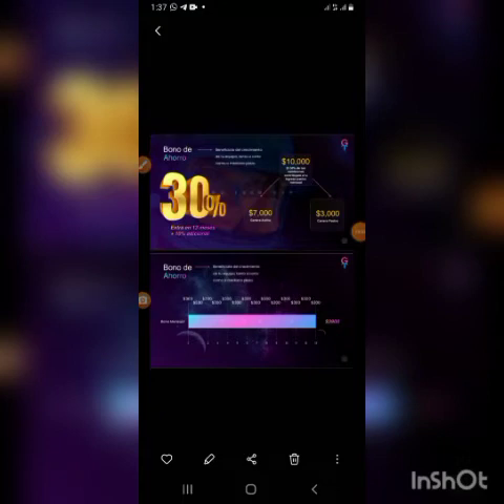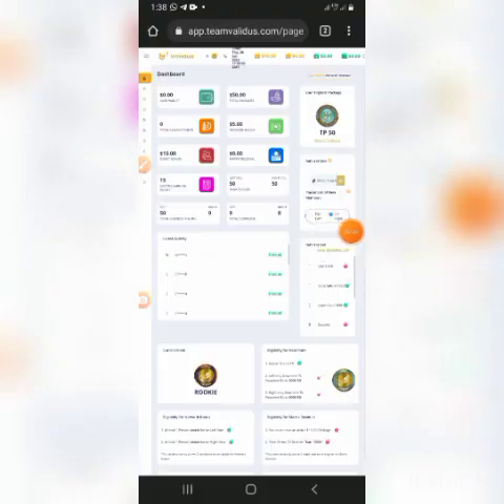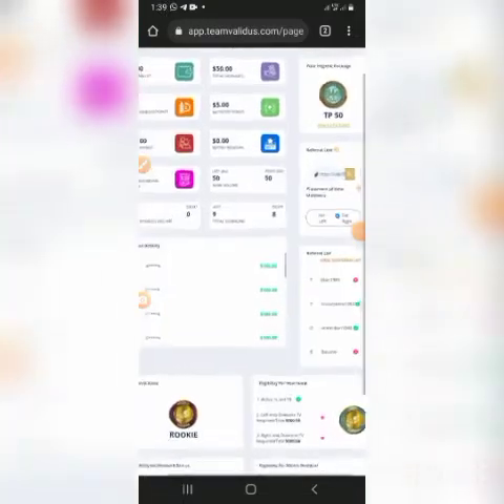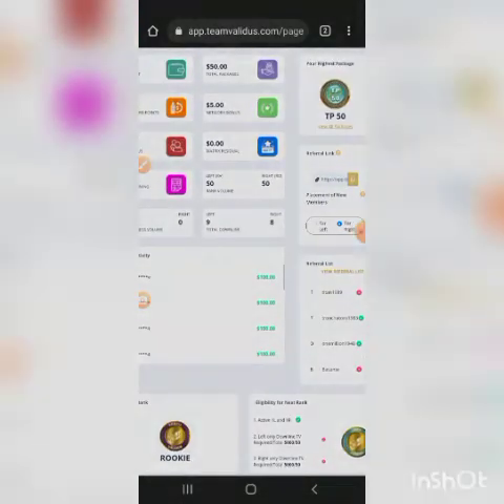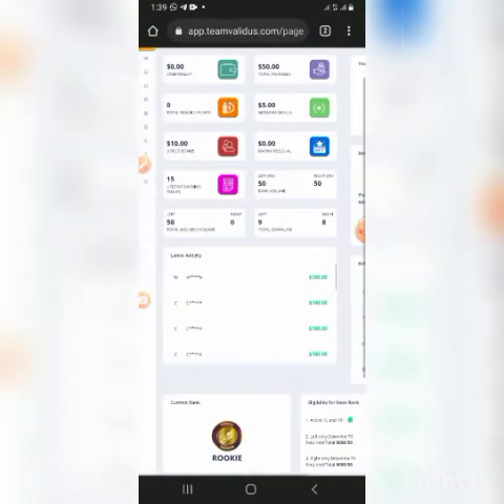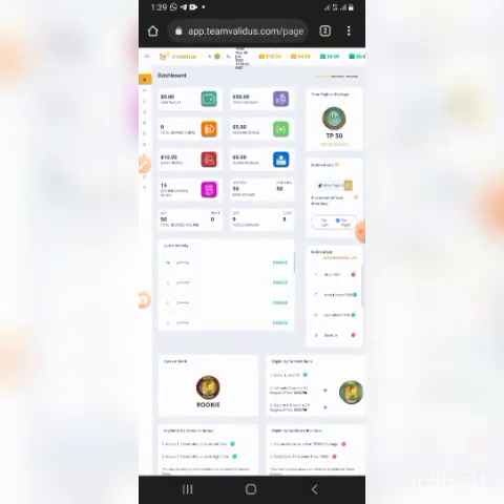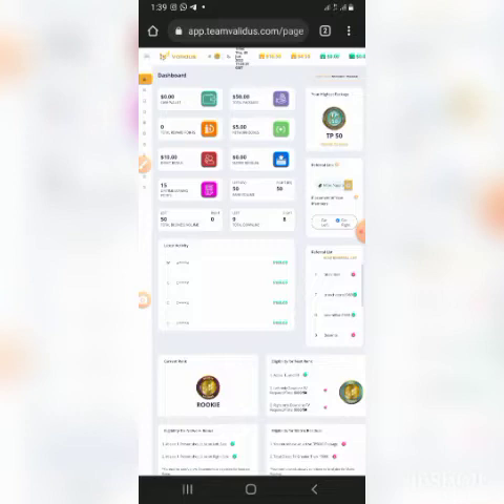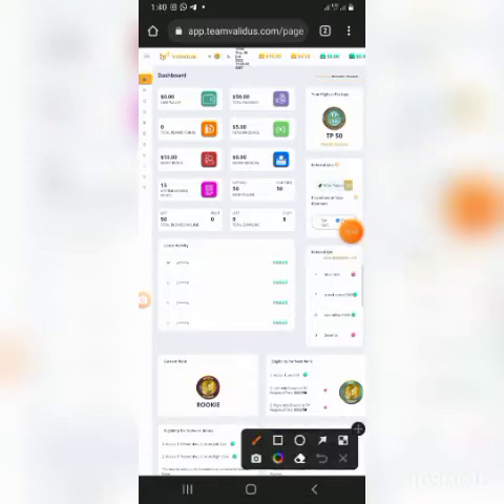¿Cómo trabaja el bono de ahorro 30% en VALIDUS? Detalles, características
Hola 👋 soy Evans Rodríguez, es un placer para mí saludarte, en el siguiente video tutorial te voy a explicar a profundidad como trabajar el BINARIO en VALIDUS, detalles y características con pelos y señales.

AVISO DE USO

*NO soy EXPERTO financiero.*NO te doy consejos financieros.*Todo lo que te hablo aquí ha sido en base a mi propia EXPERIENCIA realizando negocios multinivel de carácter tradicional de productos para la salud y digitales, plataformas y HOLD de Cryptomonedas.*La decisión de invertir solo RECAE en tus hombros.*Si vas invertir dinero, estés consciente de que puedes perder dinero.

Si deseas ponerte en contacto conmigo para más información puedes escribirme a Telegram

También puedes hecharle un vistazo a mi página para ver la información acerca de VALIDUS